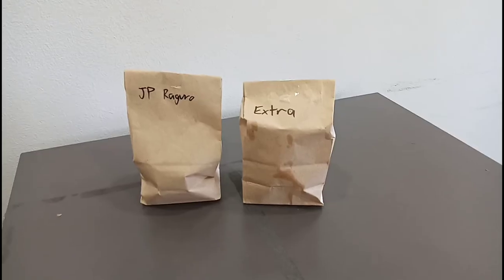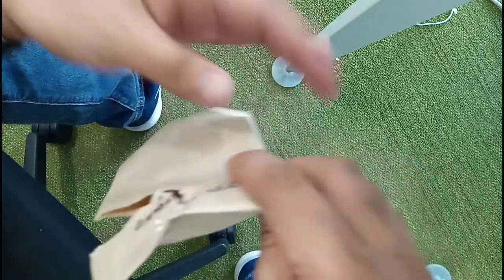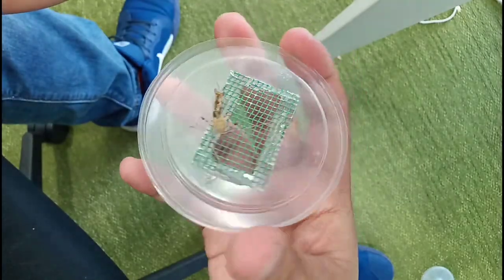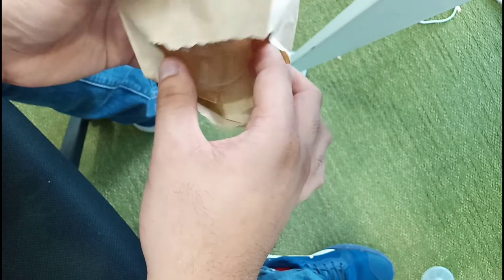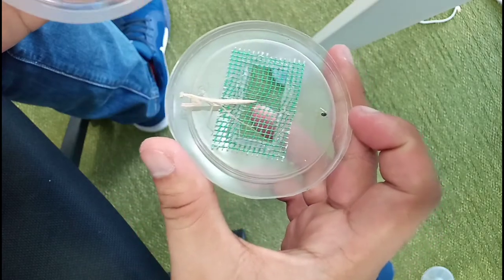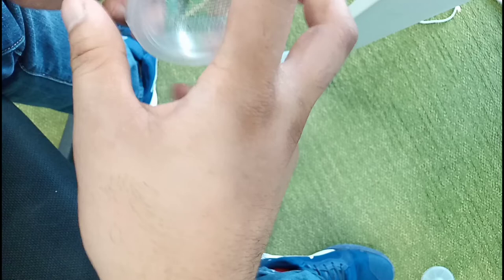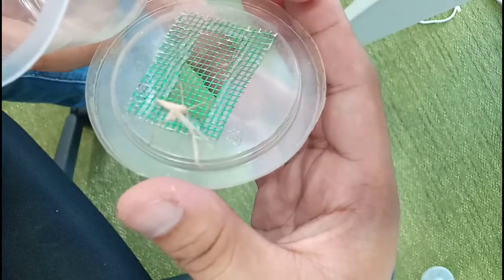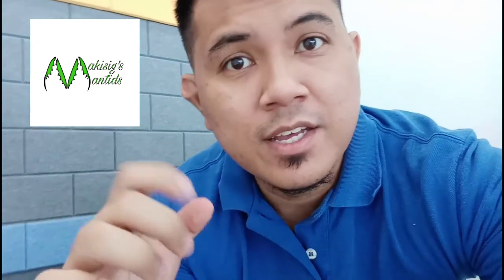UNBOXING NEW MANTIS!! | ENGLISH/TAGALOG VLOG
About Me:

Hi! You can call me JP, I create MANTIS KEEPING tutorials , pet videos and also i do vlogs about the things i experience in my life. I have a goal that someday Mantis keeping will be relevant here in the Philippines as it is in other countries.